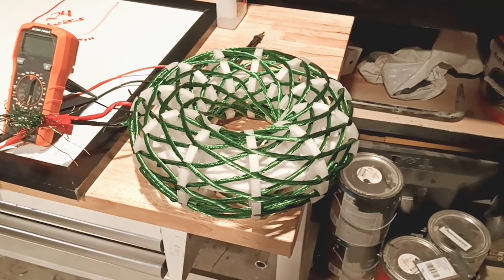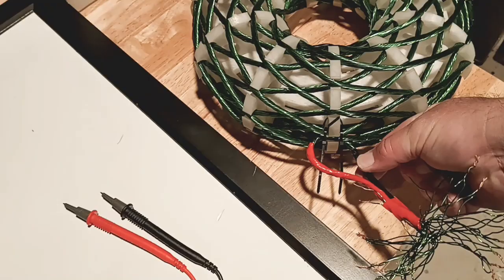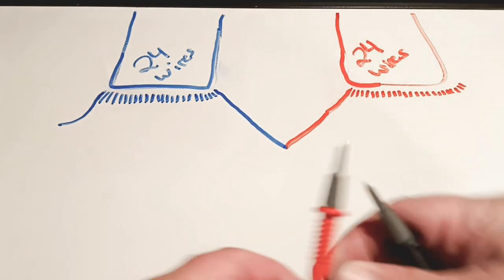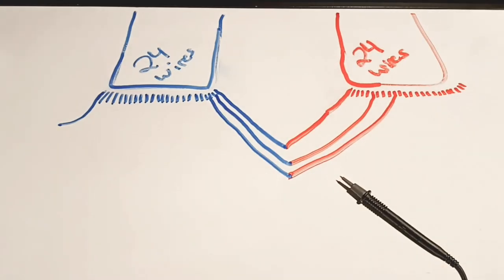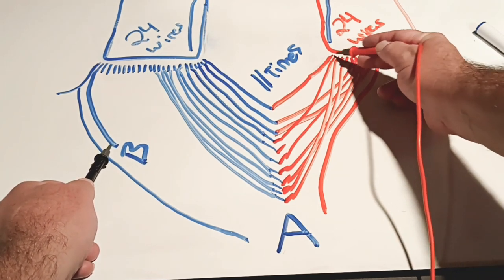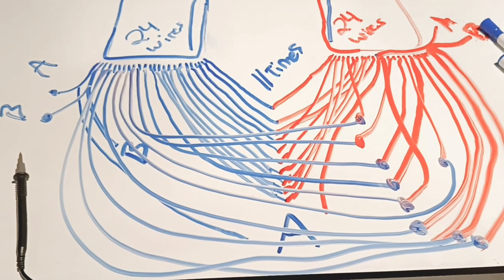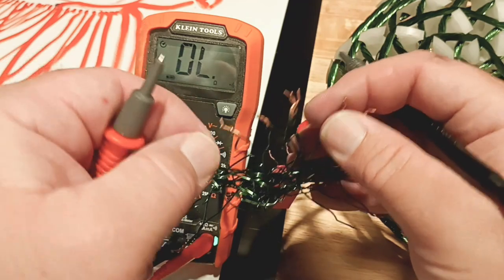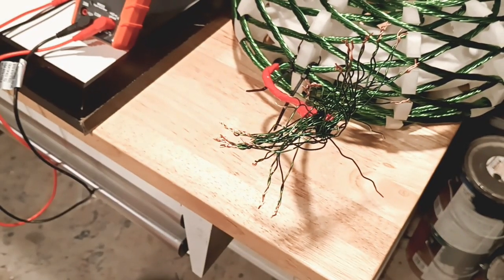Rodin Coil Wiring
The idea is simple find 2 wires that are conductive. It means it is the same wire you just found each side. Then take another wire and connect it to the end of your first wire. then find where the other end of it is by testing the conductivity. keep repeating the process until you get to 11 connections. Your first wire should be conductive to your last. that is channel A. Repeat the same process for channel B.
I made this video to help people to figure out the stereo receiver connection of a Rodin coil. This will spin your magnet or light up led's.